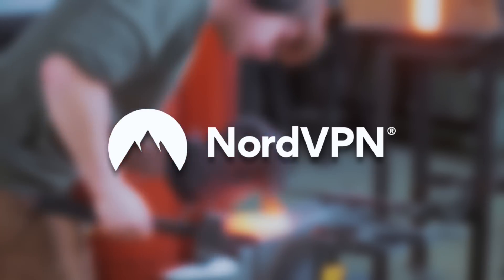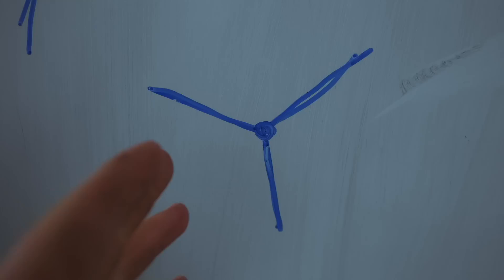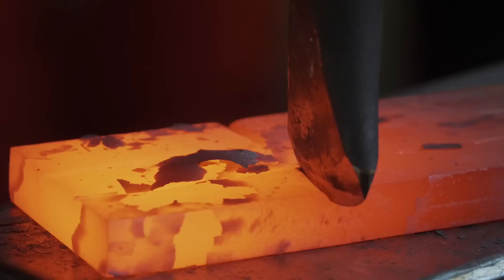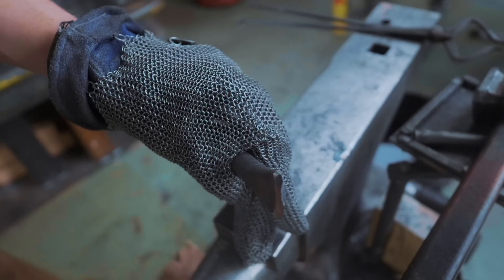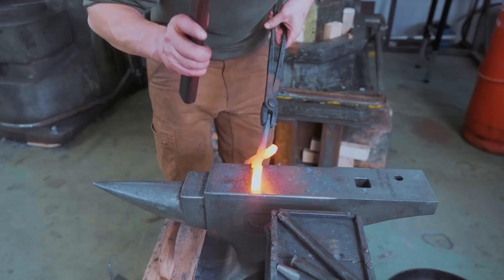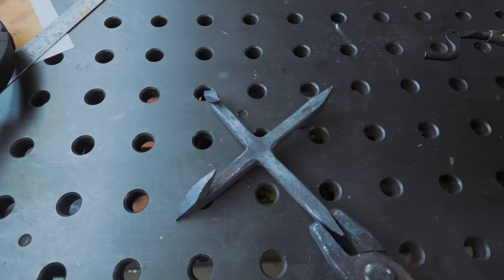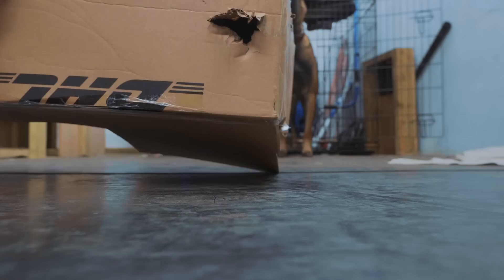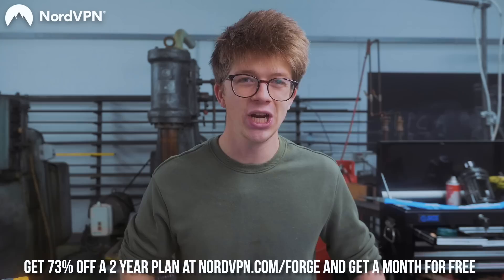Don’t step on Caltrops!!! (Even worse than lego) - Recreating this Medieval tool of war.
to get a 2-year plan at a huge discount plus 1 month free. It’s risk free with Nord’s 30 day money-back guarantee!

SD CARD

Instagrams:
Alec: @alecsteele
Will: @will_stelter